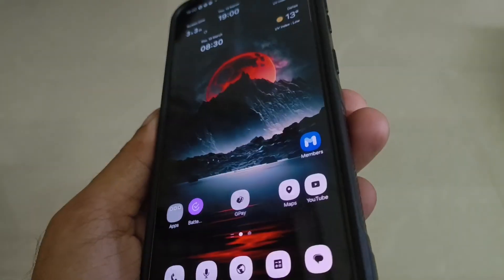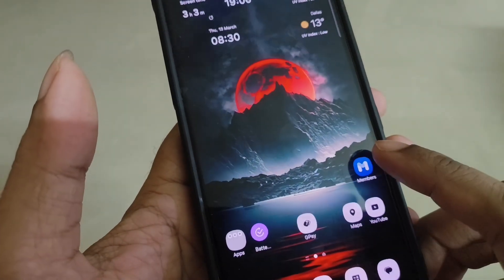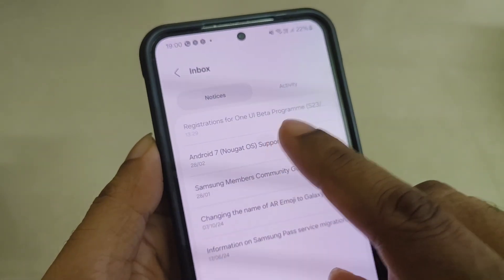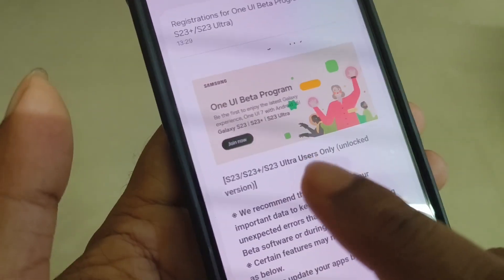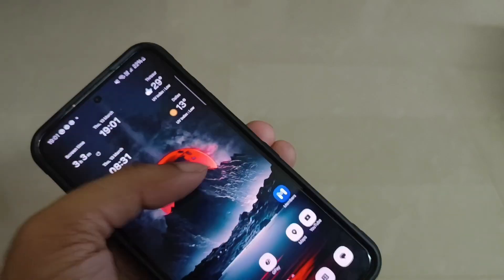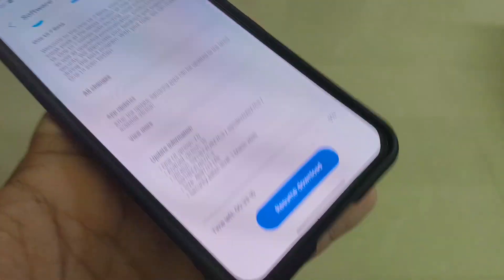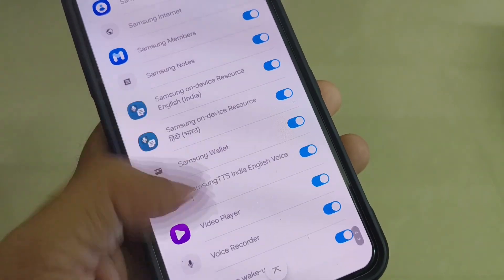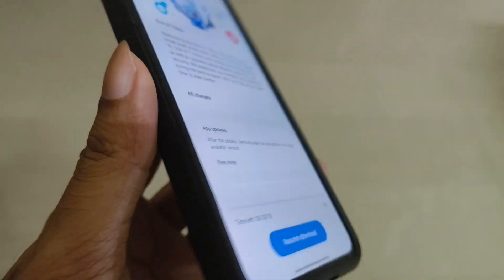SAMSUNG GALAXY ONEUI 7 BETA IN S23 || HOW TO INSTALL ONEUI 7 BETA IN SAMSUNG GALAXY S23/PLUS/UPDATE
1. how to install one UI 7 beta  in Samsung galaxy s23
2. Samsung galaxy s23 one ui 7
3. Samsung galaxy s23